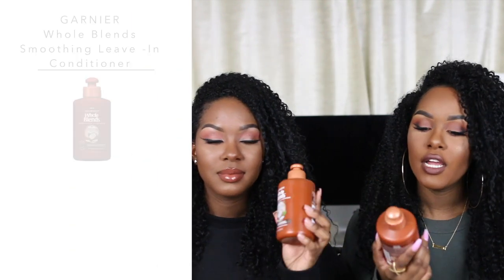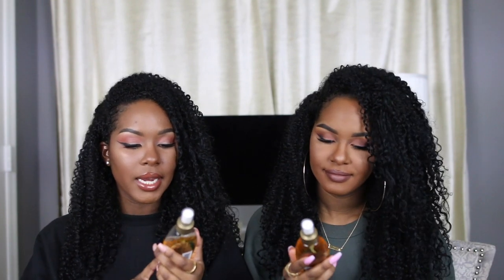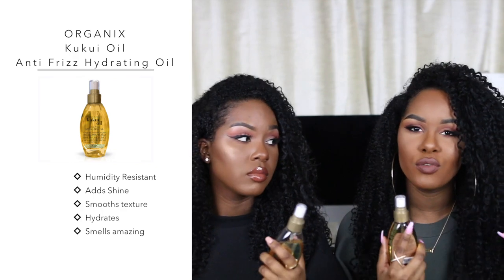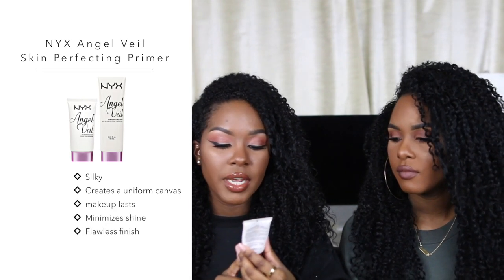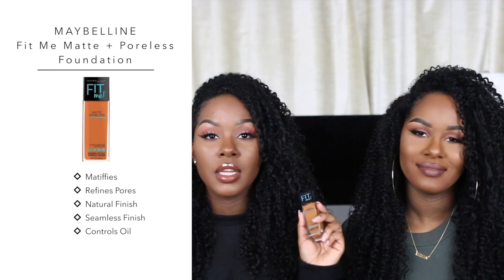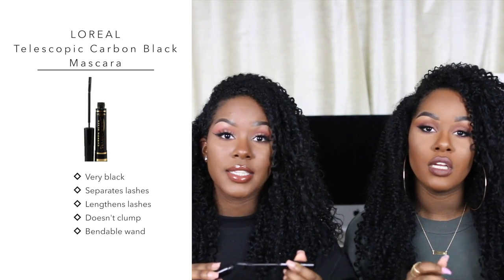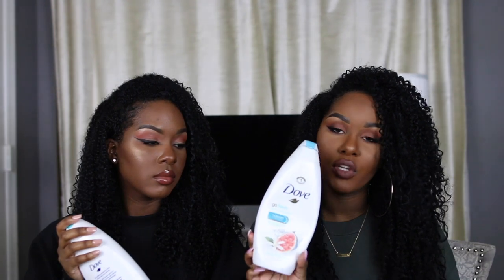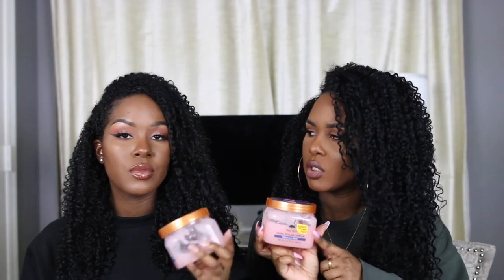MUST HAVE DRUGSTORE PRODUCTS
NEW SCHEDULE:

BEAUTY CHANNEL - W E D N E S D A Y S
BLOG - T H U R S D A Y S

"The Glamtwinz Guide To Longer, Healthier Hair"

Garnier Whole Blends Smoothing Leave In Conditioner -

OGX Kukui Oil -

OGX Argan Oil of Morocco -

John Frieda Frizz Ease Serum -

Scunci Everyday & Active No Slip Grip Scrunchies -

Salon Prefect Go Glam Lashes- 614 & 615 -

Dove Go Fresh Body Wash -

Tree Hut Shea Sugar Scrub  (Moroccan Rose) -

Nivea Essentially Enriched Body Lotion -

Neutrogena Clear Pore Cleanser/ Mask -

♡ EBATES: How we earn cash back while shopping online!

In Order to get Cash Back you have to shop through the Ebates website.

kelsey.murrell
kendra.murrell

KelzMurrell
KenMurrell